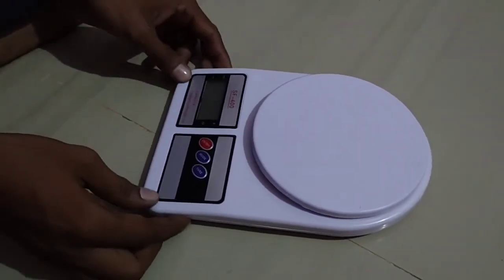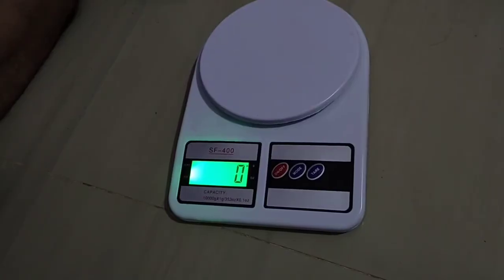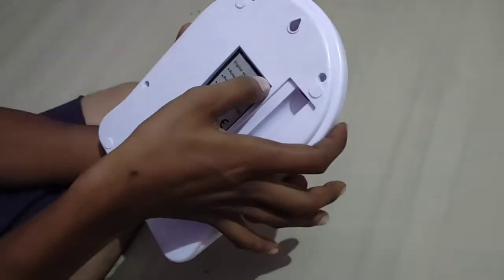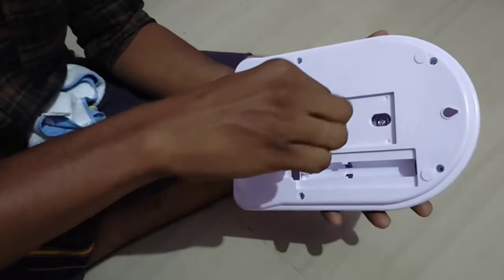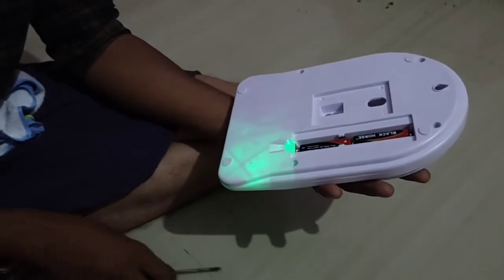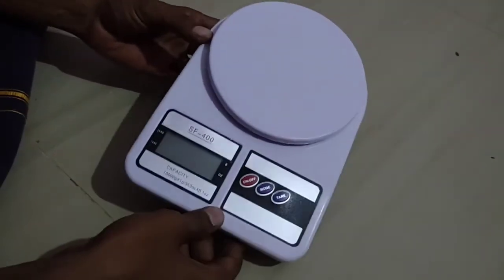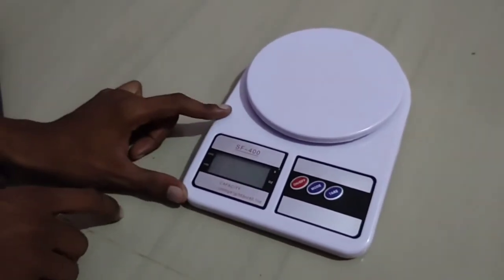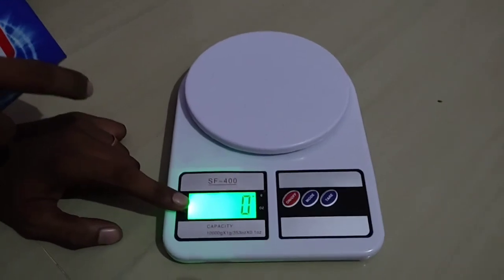Kitchen scale repair in tamil | Weight Machine repair in tamil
how to resolve weight machine error,
how ready my weight machine repair
வெயிட் மெஷின் சரி செய்வது எப்படி,
how repair my weight machine in home